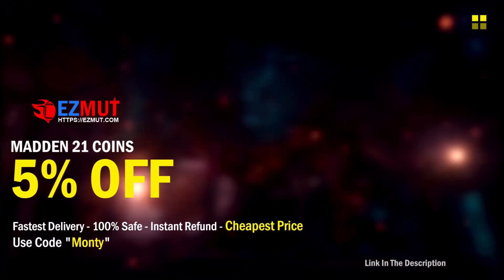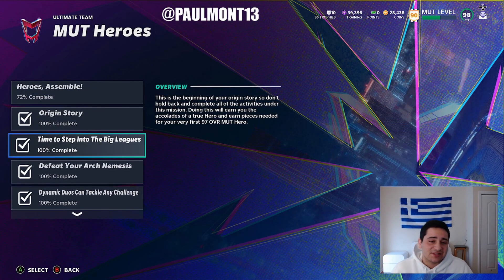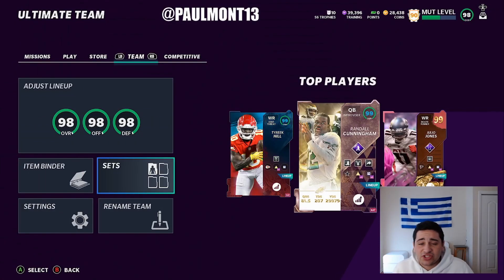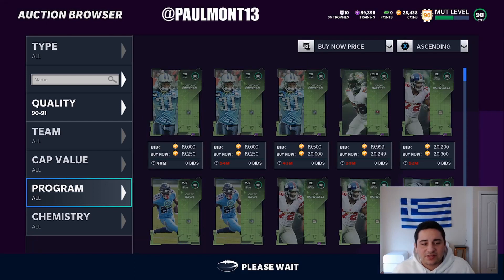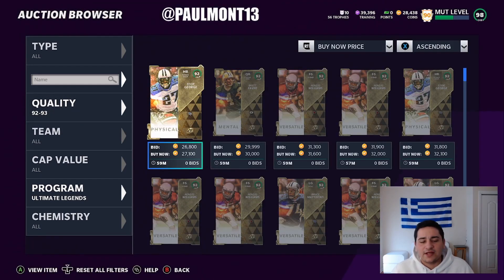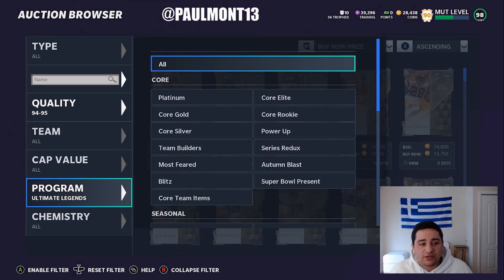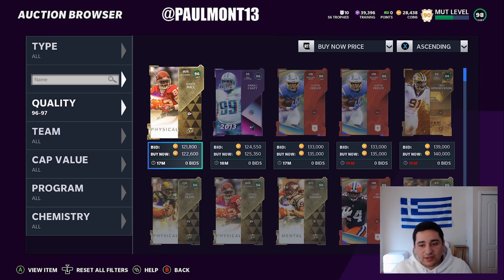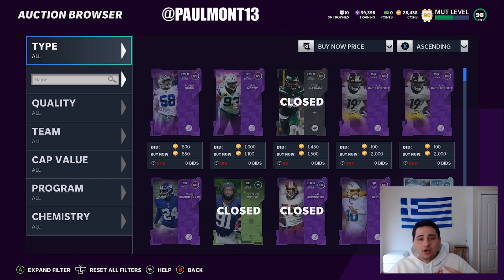INSANE MARKET CRASH! THE CHEAPEST & BEST TRAINING TO BUY! MADDEN 21 ULTIMATE TEAM!